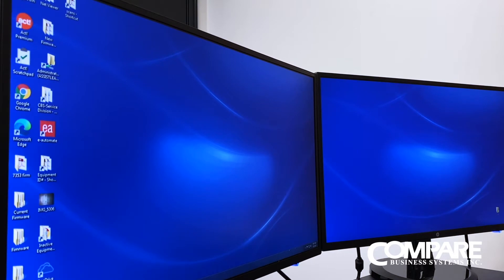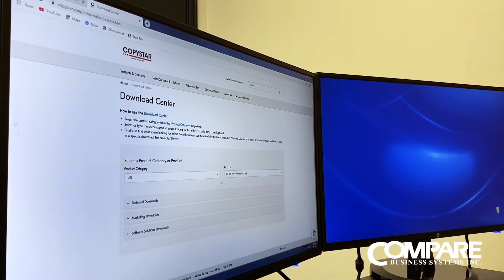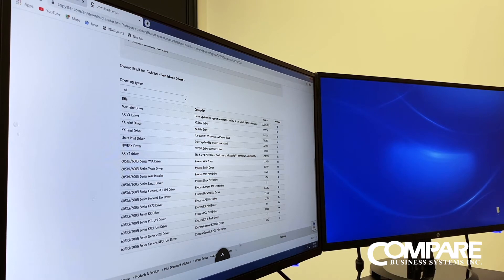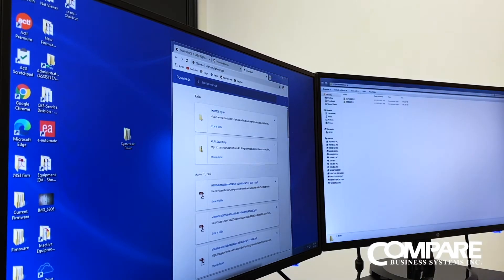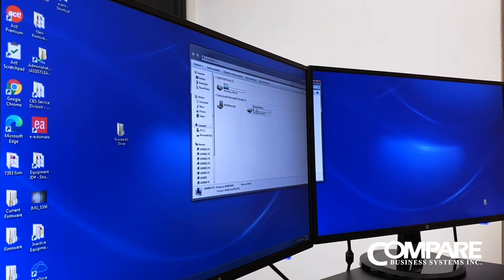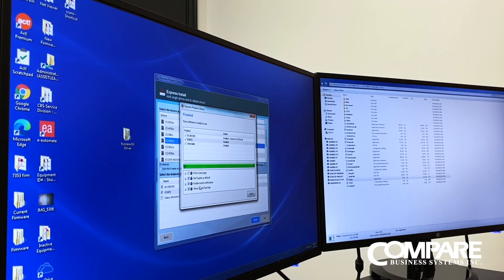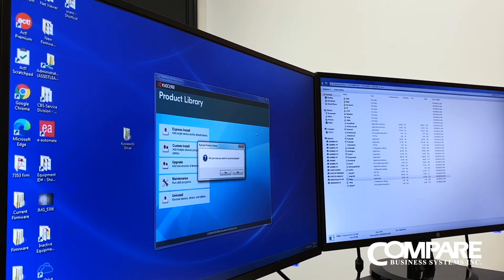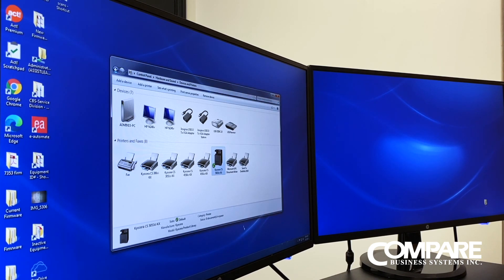Download and Install A Kyocera Driver (Step-By-Step)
Step by step instructions on how to download and install a Kyocera Copystar driver for your Windows 7 computer and Windows 10. Additional tips on what you can do if you don't have a shared drive.